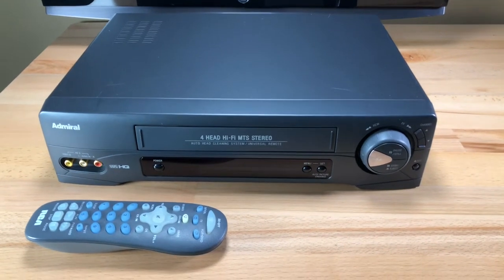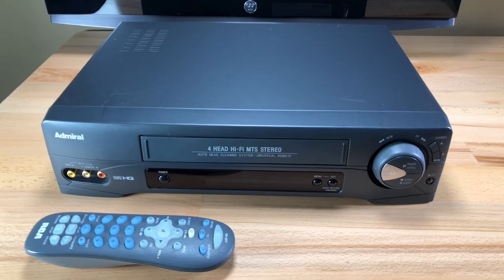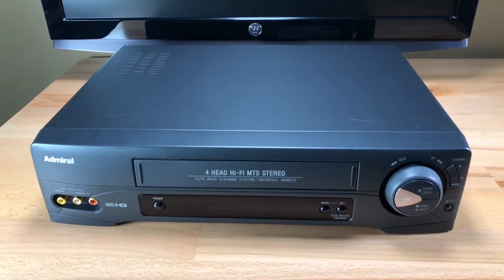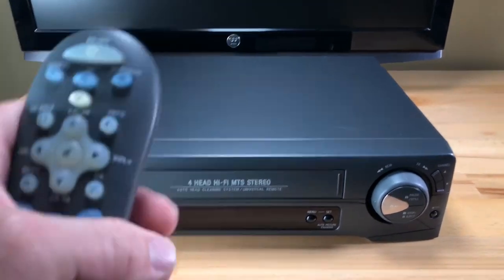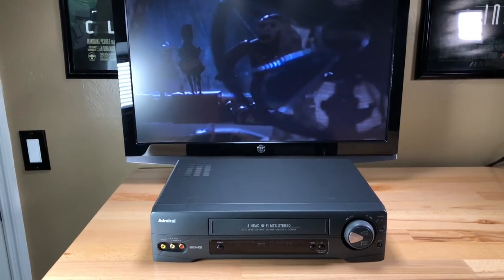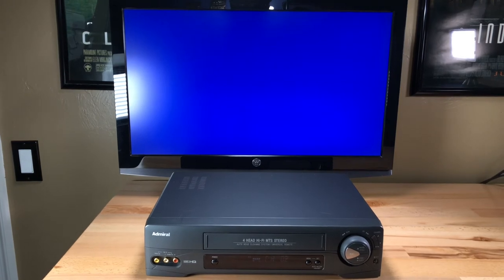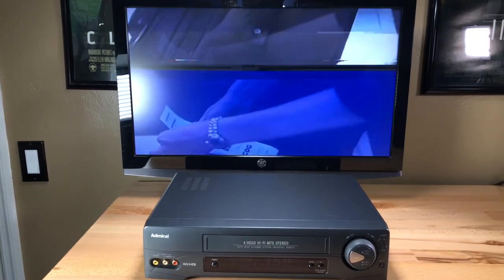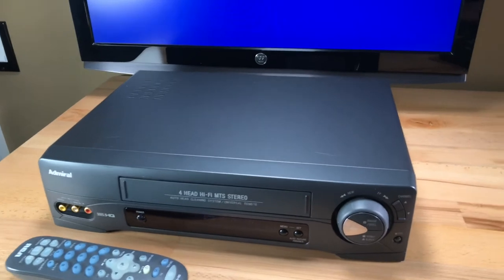Admiral JSJ-20434 VHS VCR